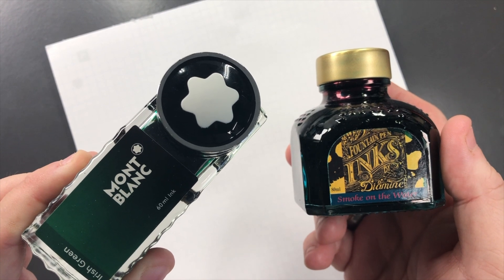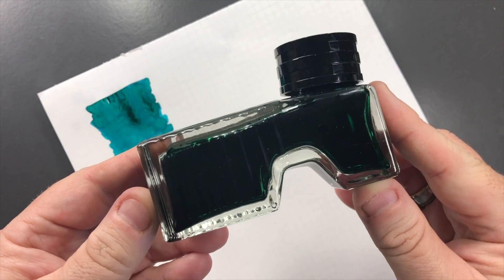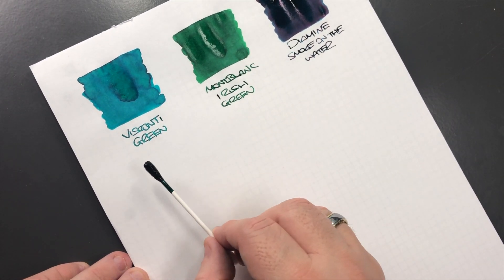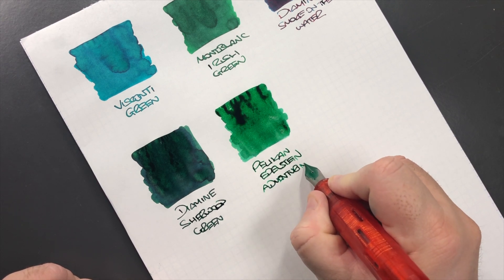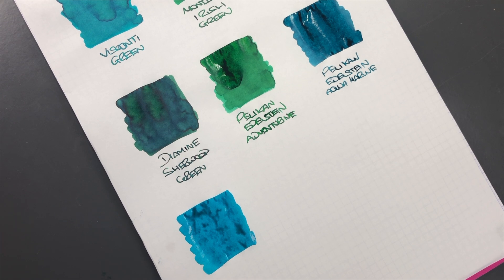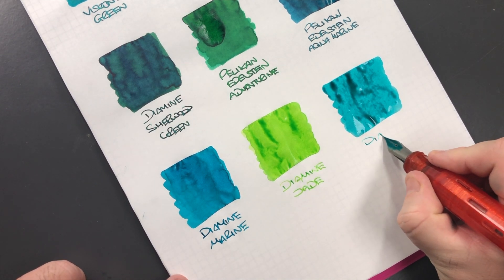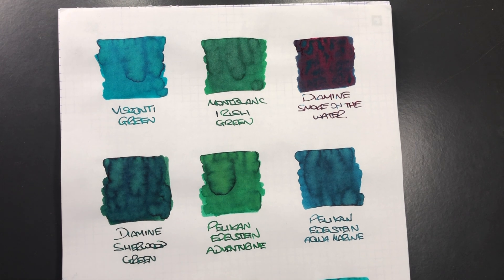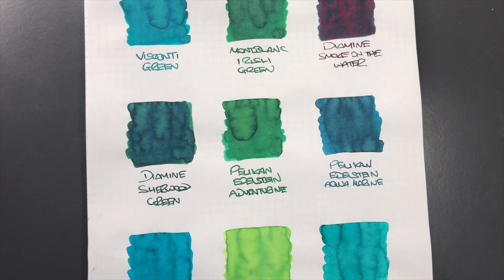Green Inks Comparison #2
In this video I show my Green Fountain Pen Inks that I have in my collection.

Inks compared in this video
- Visconti Green
- Montblanc Irish Green
- Diamine Smoke on the Water
- Diamine Sherwood Green
- Pelikan Edelstein Adventurine
- Pelikan Edelstein Aqua Marine
- Diamine Marine
- Diamine Jade
- Diamine Soft Mint